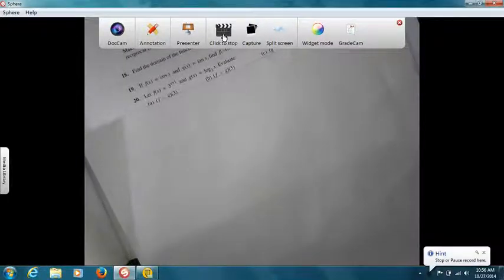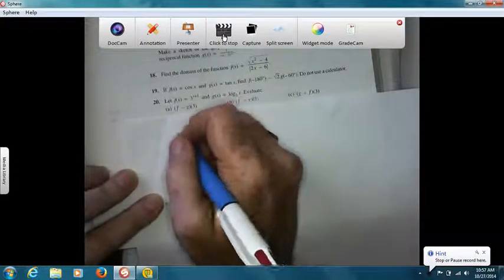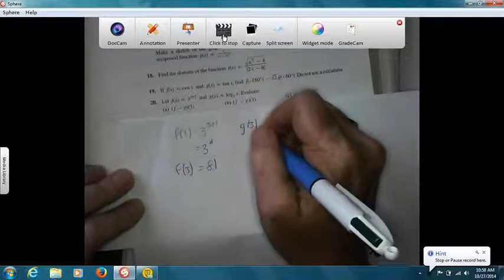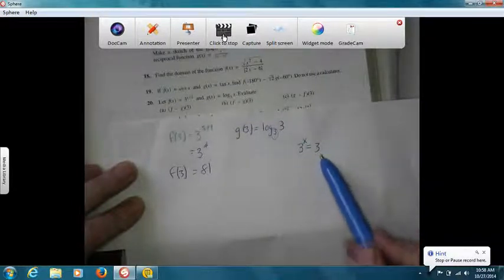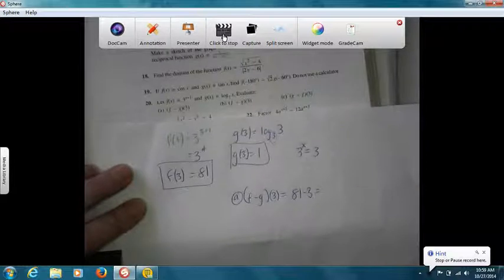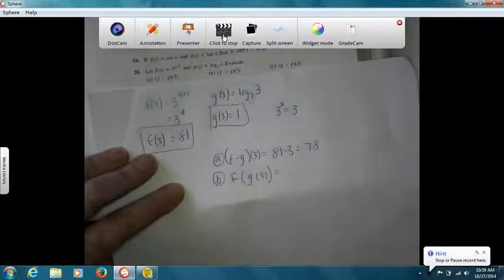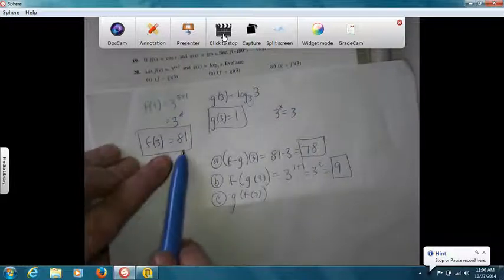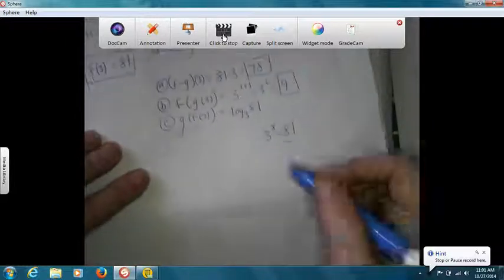Pre Calc 33 20